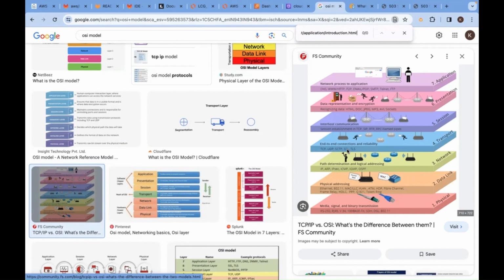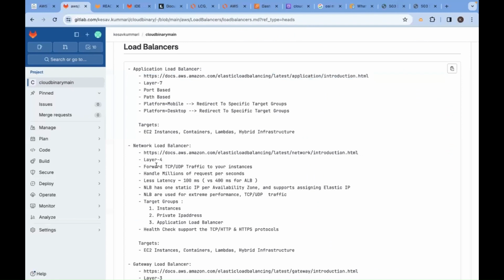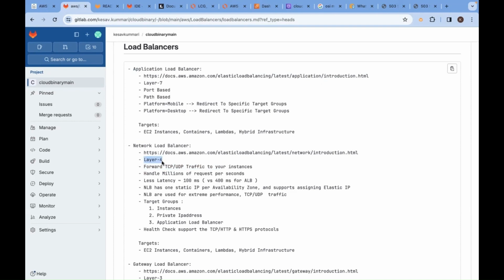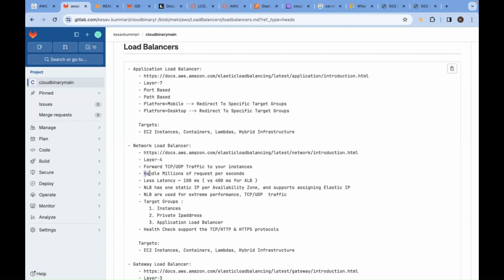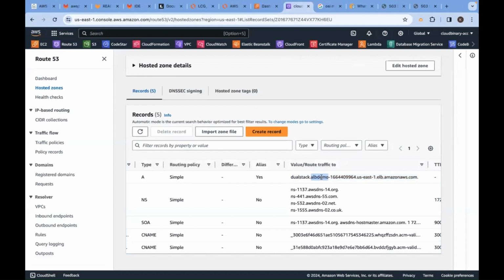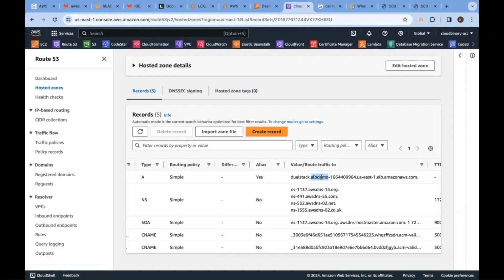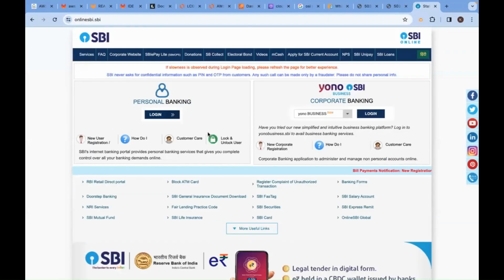How to provision Application Load Balancer & Network Load Balancer part - 2 | AWS DevOps Training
In this video playlist, we'll walk you through the step-by-step process of provisioning both Application Load Balancers (ALB) and Network Load Balancers (NLB) on AWS.
- Whether you're managing a high-traffic web application or distributing network traffic across your infrastructure, understanding how to set up load balancers is crucial.
- Follow along as we delve into the details and best practices for configuring ALBs and NLBs efficiently and effectively

Setting Up Application Load Balancer (ALB):
- Logging in to AWS Management Console.
- Navigating to the EC2 service.
- Clicking on "Load Balancers" and choosing "Create Load Balancer."
- Selecting "Application Load Balancer".